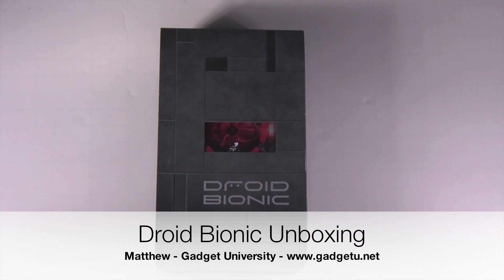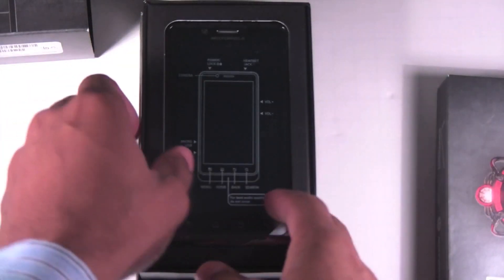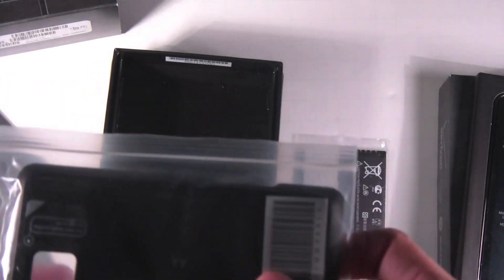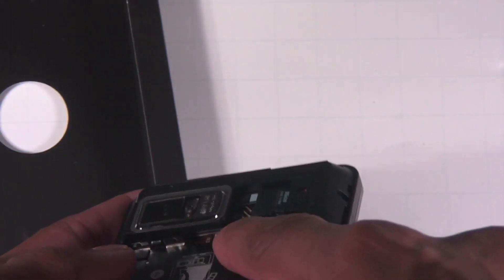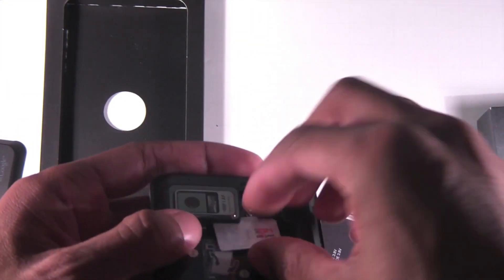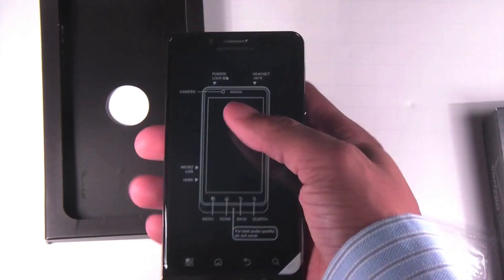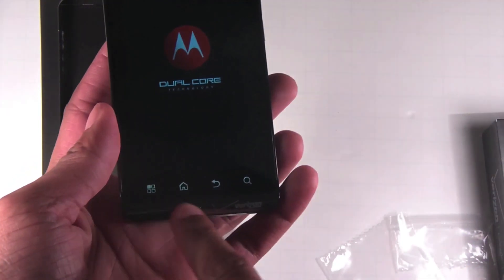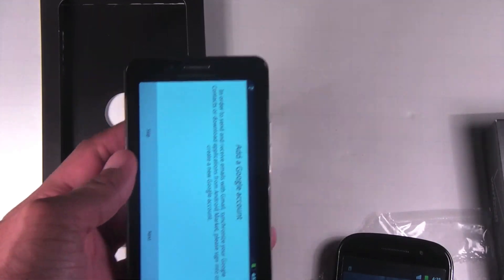Droid Bionic Unboxing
Matthew unboxes the rumor magnet, dual core, 4g LTE toting machine to rule all machines. Sounds like a Michael Buffer introduction right? Anyways. check out the unboxing and look out for the review coming in a few days.